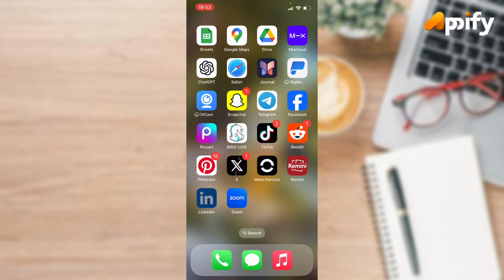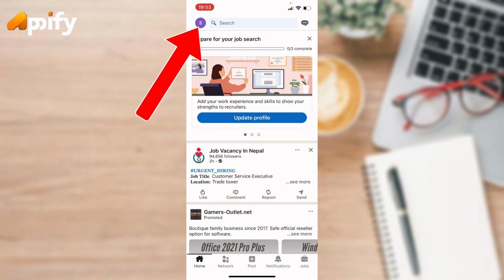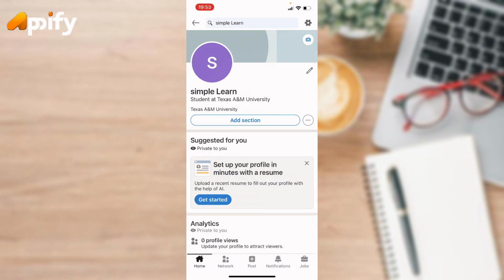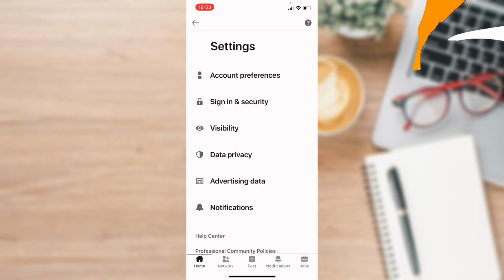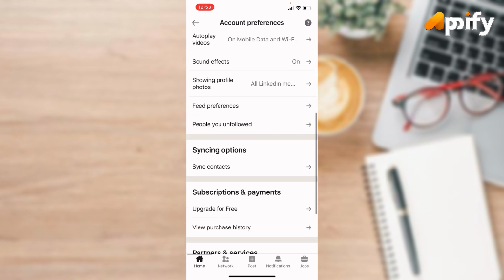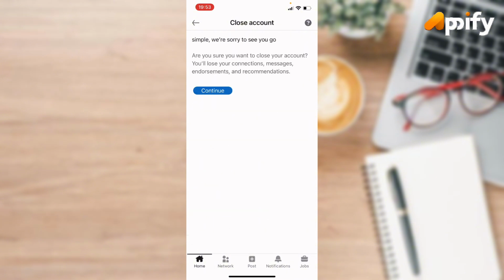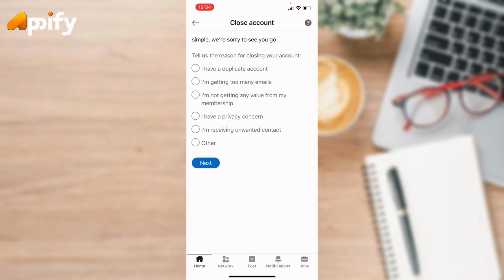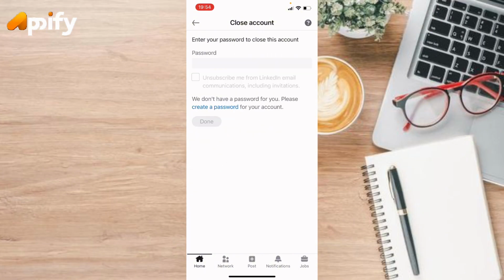How to Delete LinkedIn Account (2024) | Close Account in LinkedIn Permanently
Want to permanently delete your LinkedIn account? Watch this step-by-step guide on how to close your LinkedIn profile in 2024. Learn how to remove your account completely and permanently.